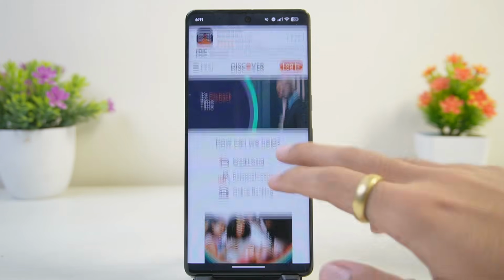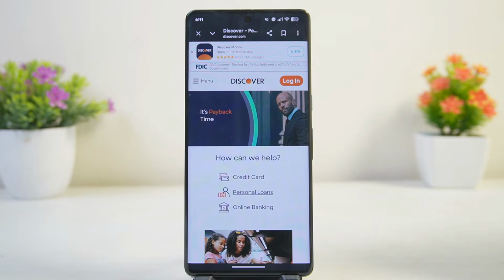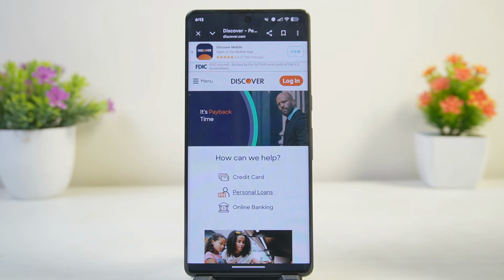How To Fix Discover Bank Cannot Open Account !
Are you having trouble opening a Discover Bank account online or through the mobile app? An application can sometimes fail because of browser issues, connectivity problems, VPNs, or information that doesn't match the details required for identity verification. In this video, we'll walk through some troubleshooting steps you can try.

First, make sure you have a strong and stable internet connection. If the Discover app isn't working, try opening the official Discover website through a desktop or mobile browser. Alternatively, if you're having trouble with the website, try the Discover mobile app. You should also temporarily disable any VPN, proxy, or ad-blocking extensions that could interfere with the application process.

Next, carefully review the personal information you're entering. Make sure your legal name, date of birth, phone number, and other details match your official records. When an application asks for a residential address, enter your actual eligible physical address and follow Discover's current address requirements rather than entering incorrect or incomplete information.

After verifying your information, close and reopen the Discover app or browser and restart the account-opening process. If your application is still unsuccessful, avoid repeatedly submitting applications and contact Discover through its official support channels to determine whether additional verification or eligibility requirements apply.

That's how you can troubleshoot the Discover Bank cannot open account problem and improve your chances of completing the application successfully.